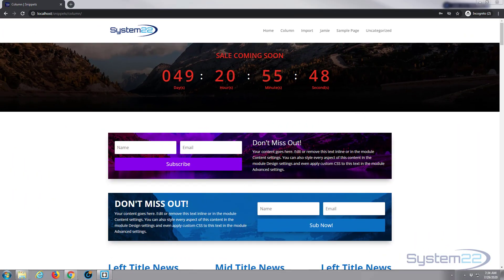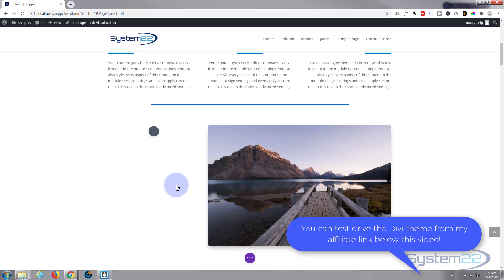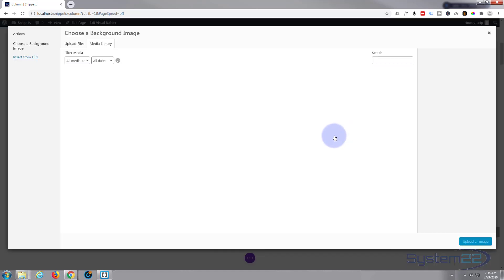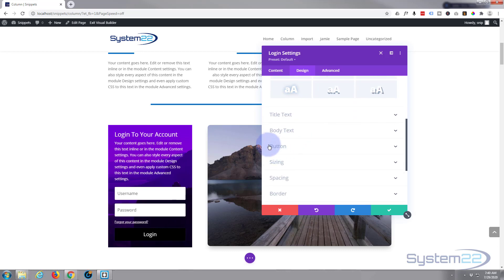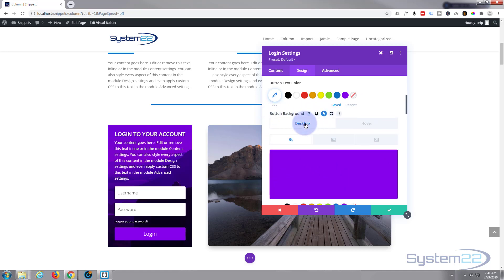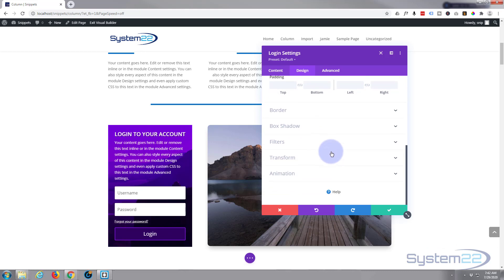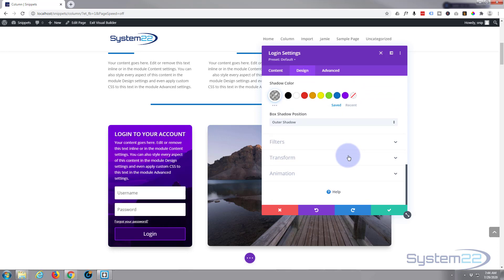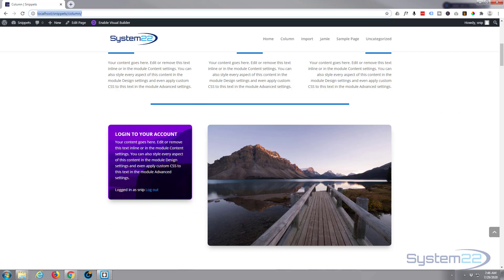Divi 4 Login Module 👈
Divi 4 Login Module. The Divi theme from elegant themes is absolutely awesome. Whenever I have a WordPress build, it's my go-to theme every time. I have built many, many sites with the Divi theme and it just keeps on getting better. Elegant themes keeps adding features, and tools to increase your productivity, as well as ease of use and site load speed. So if you are building a WordPress site I recommend you give it a try. You will not be disappointed!